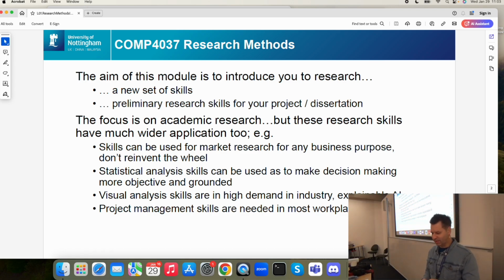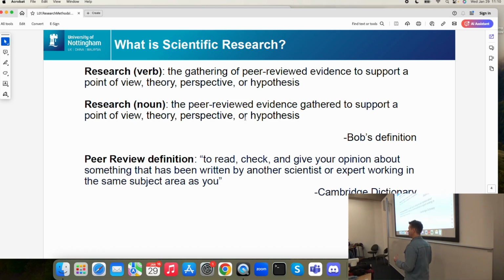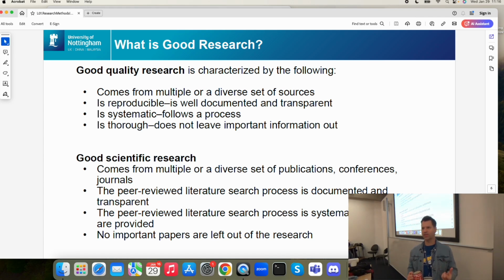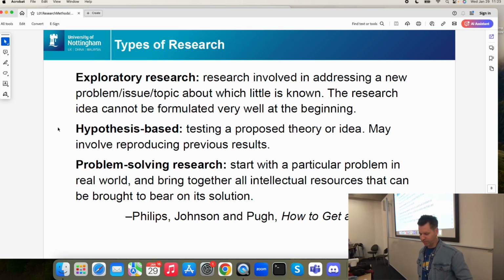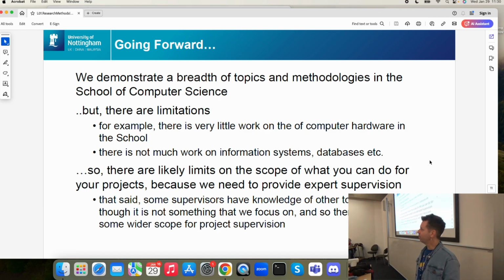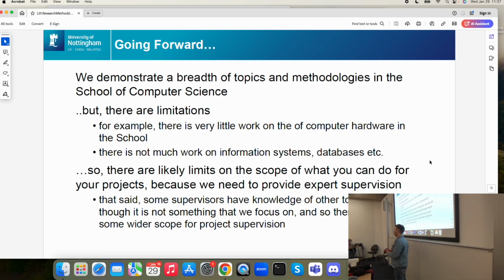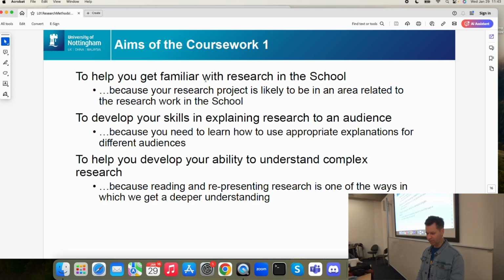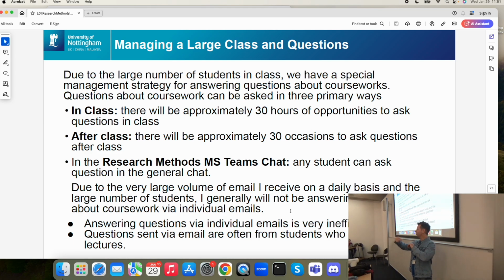Research Methods Lecture 1: What is Good Research?